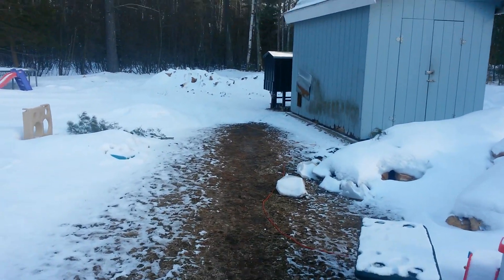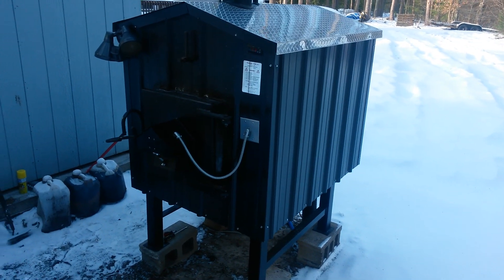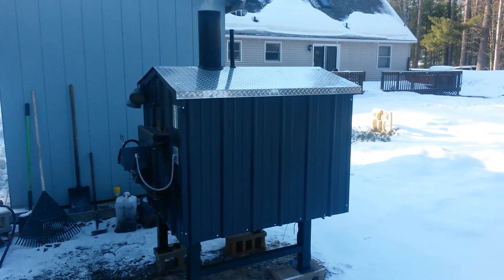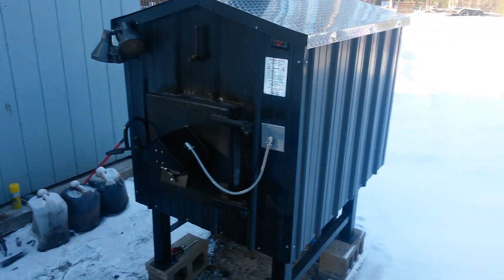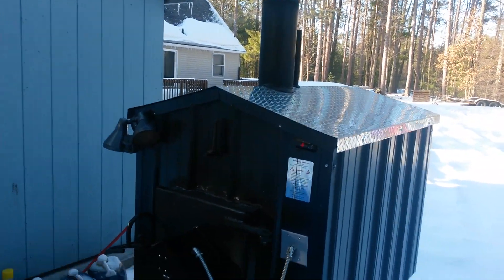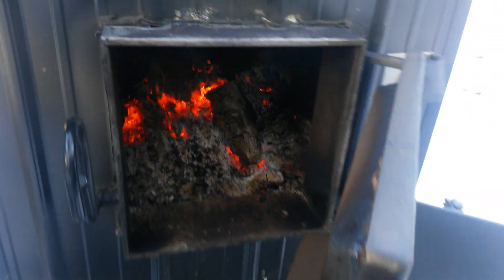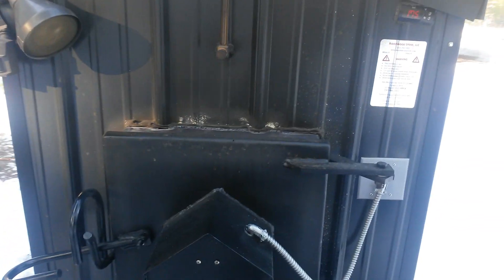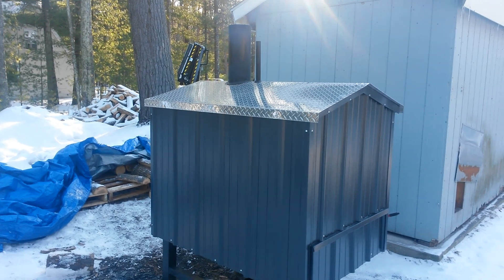Ridgewood Stove Model 2000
Check out Ridgewoodstoves.net for more info also check out DPMServicesllc.com thanks